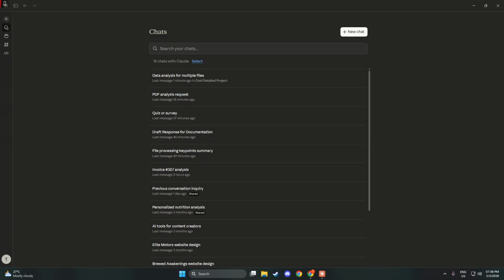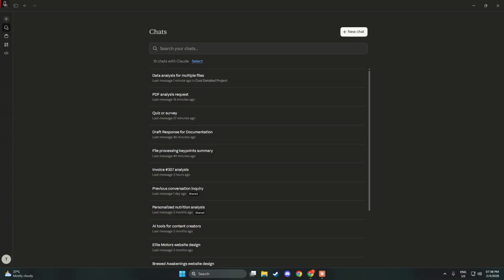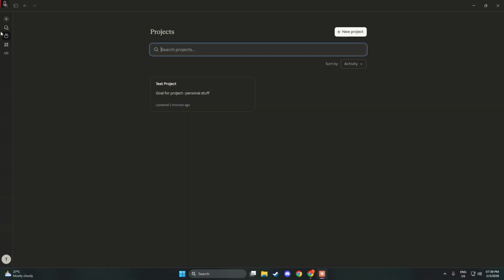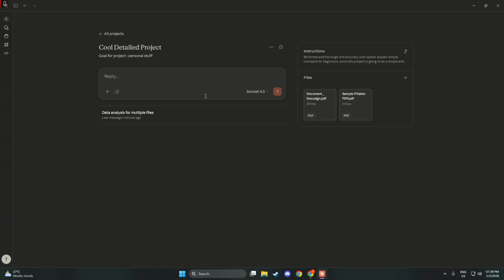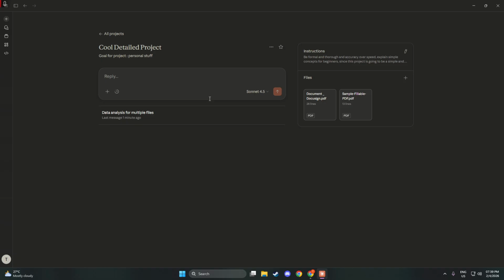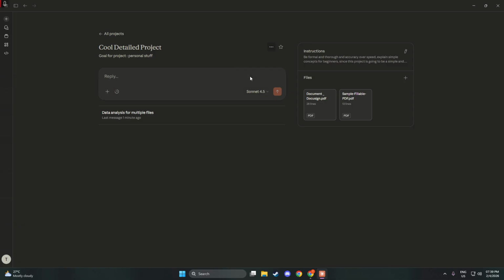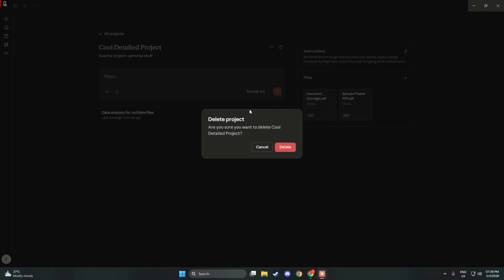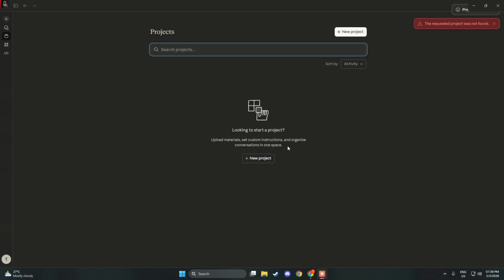How to Delete a Project in Claude AI [2026 Full Guide]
How to Delete a Project in Claude AI

In this video, we show you exactly how to delete a project in Claude AI to keep your workspace organized and clutter-free. Efficiently managing your digital environment is essential for maintaining productivity and ensuring that your active collaborations remain the primary focus of your dashboard.

We utilize the project management settings to permanently remove legacy data and archived conversations from your account. Understanding these organizational concepts improves workflow clarity and data hygiene, allowing for better categorization of high-priority tasks and more effective use of the platform's collaborative features.

Technical Specs:
Software: Claude AI; Feature: Dashboard & Project Management